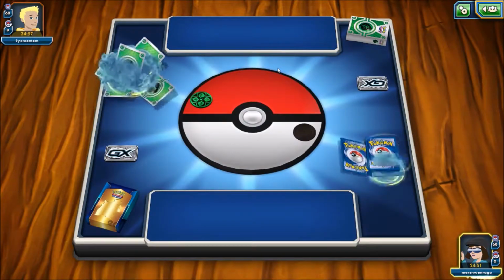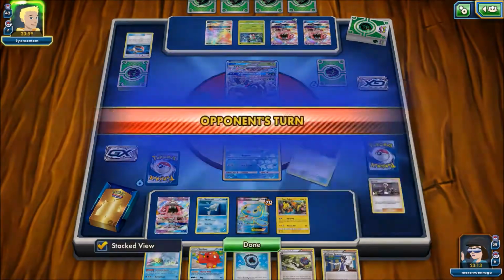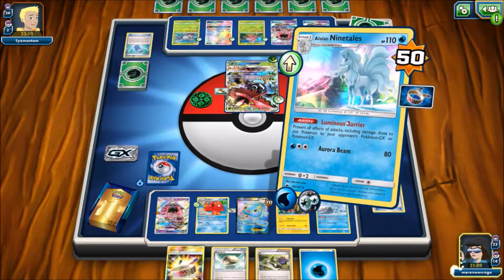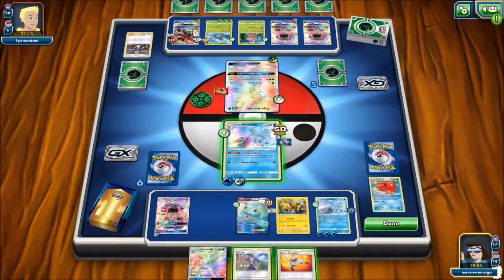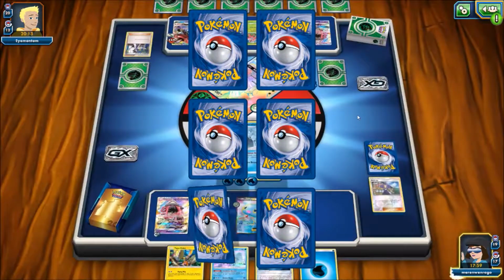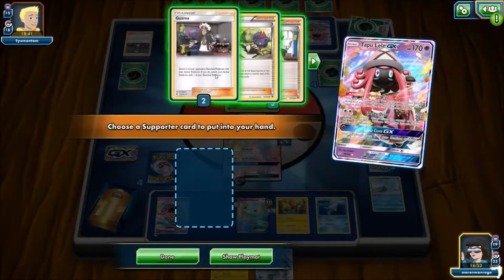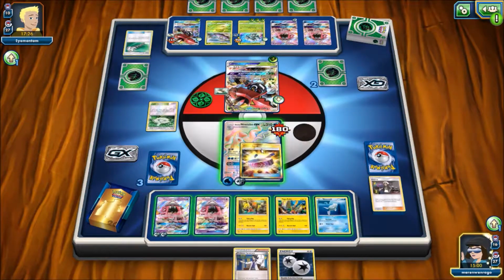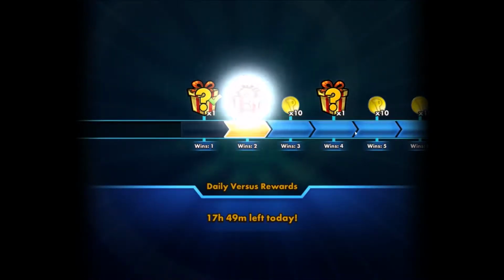Alolan Ninetales GX/Tapu Fini GX vs Tapu Bulu GX/Golisopod Deck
Hope you enjoy my post-commentary I tried out today.